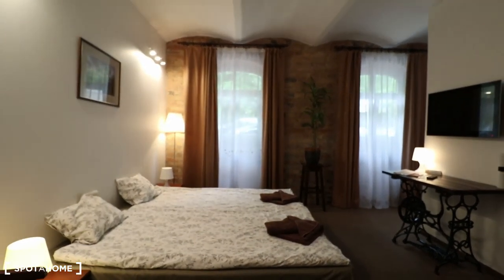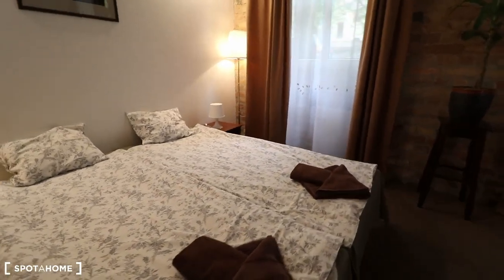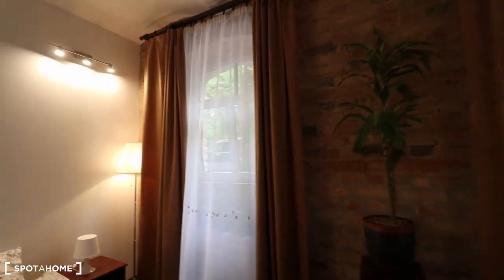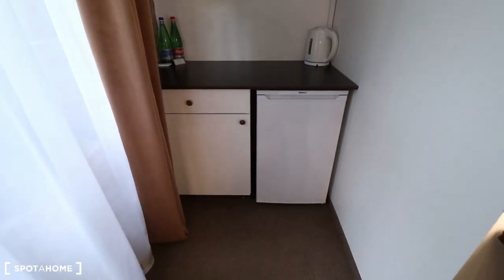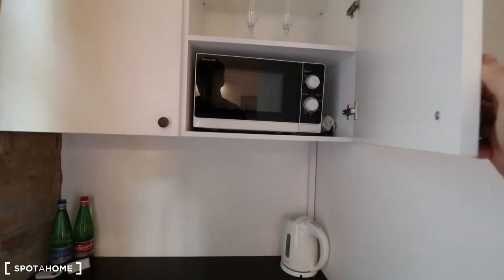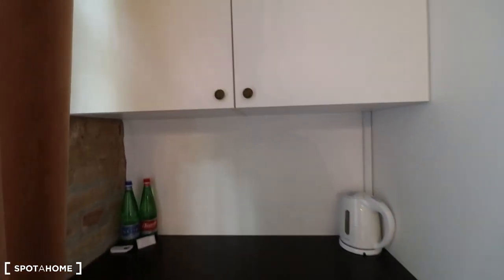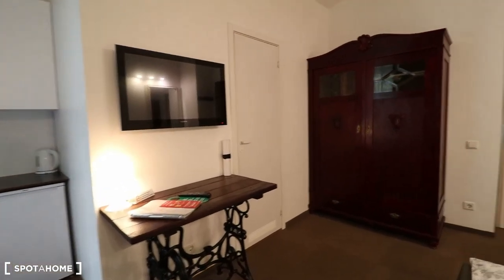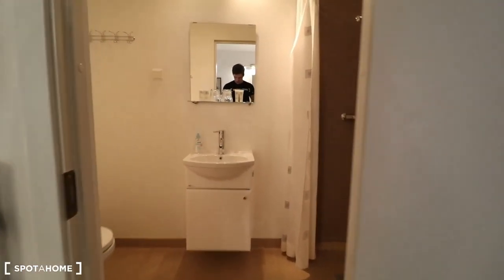24 m²spacious studio apartment for rent in Āgenskalns, Riga. - Spotahome (ref 224142)